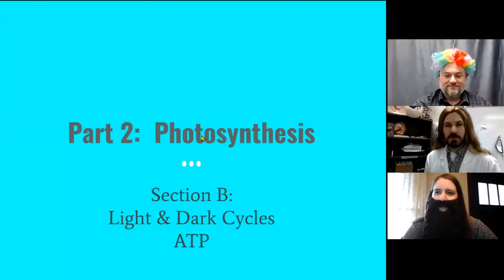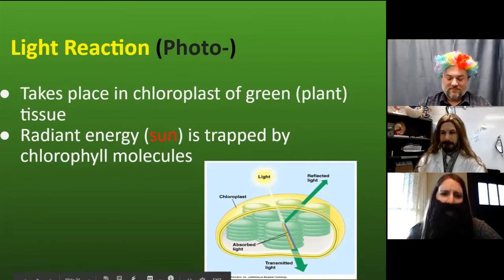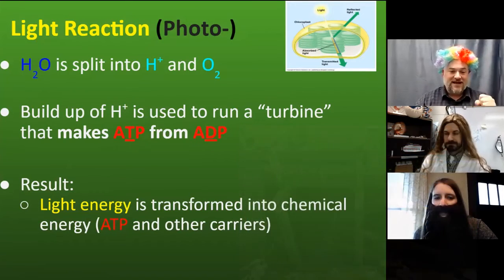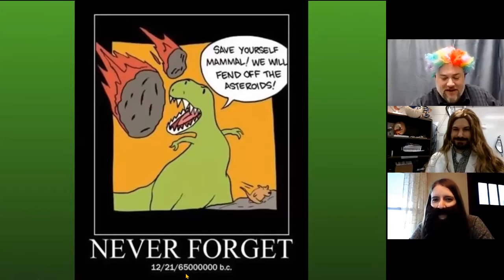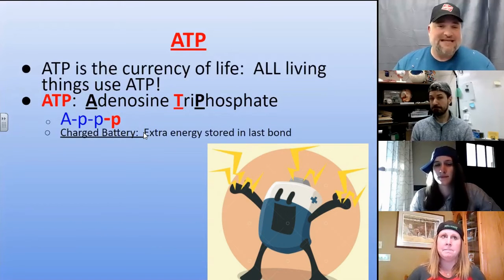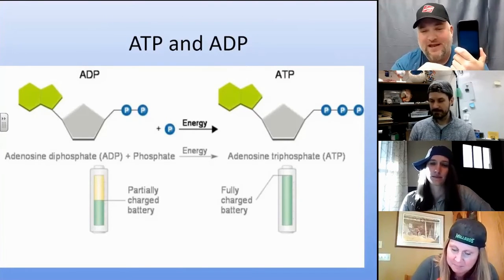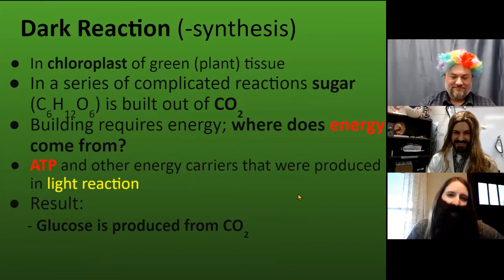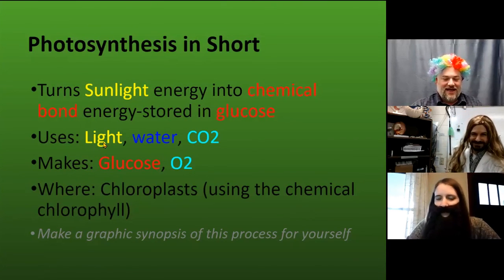2B-Unit 4: Cell Energy-Part 2B: Photosynthesis Det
These are the video notes for Unit 4: Cell Energy.  This is the Part 2, section B and deals with some of the details of photosynthesis.  Specifically, it is an overview of the light and dark reactions.